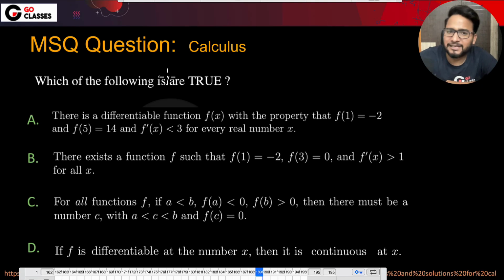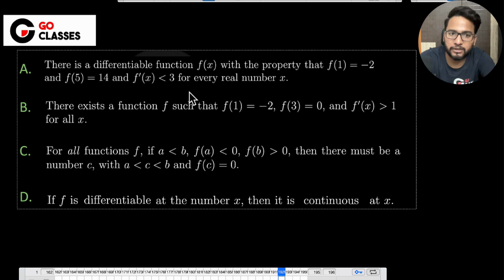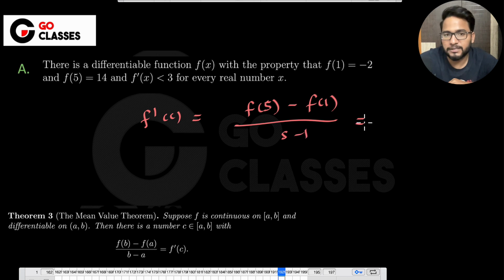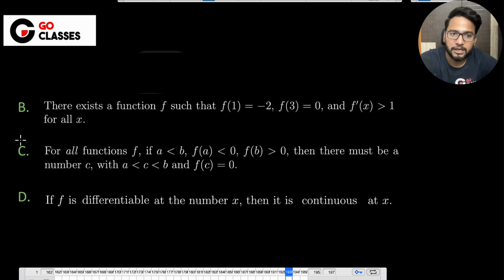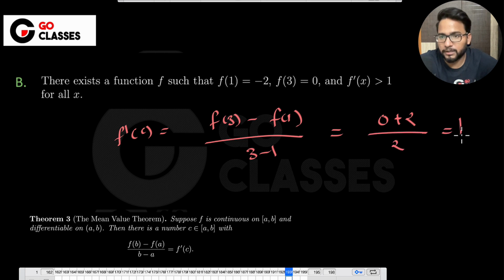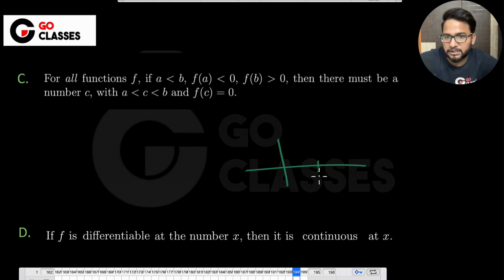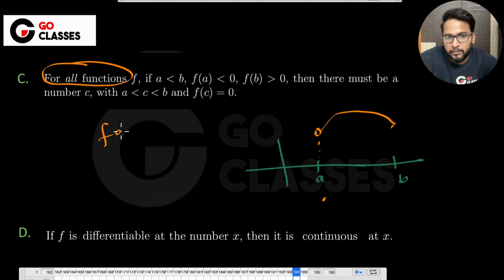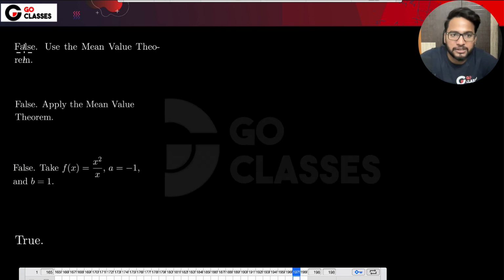Solution 17 | Calculus Daily Practice Question | Engineering Mathematics